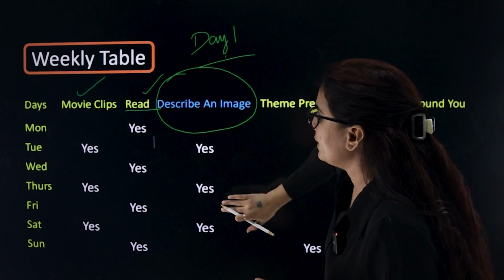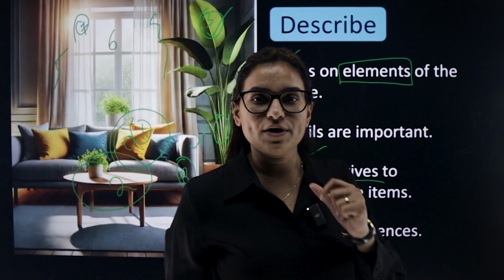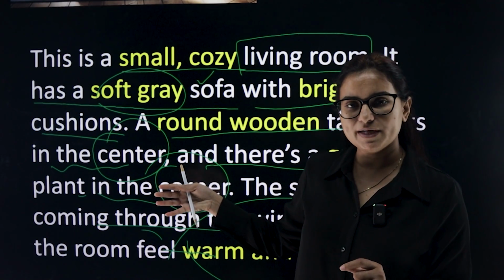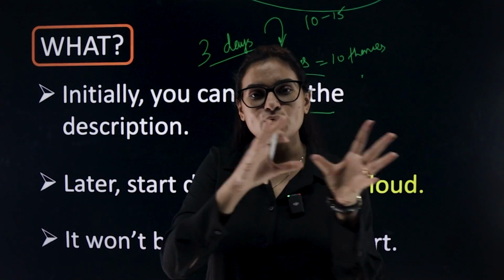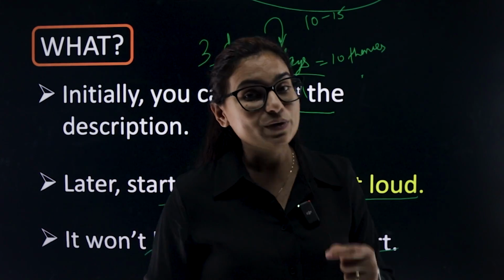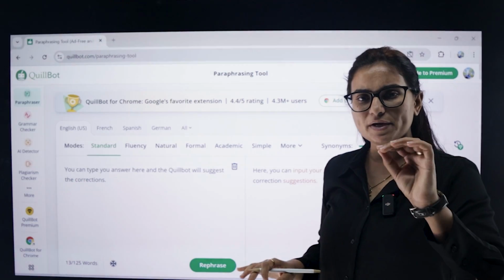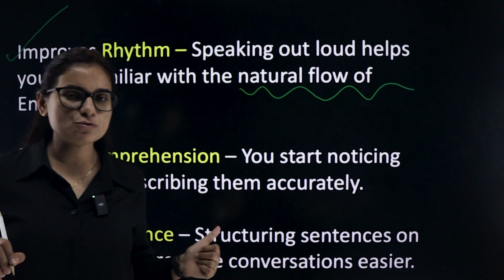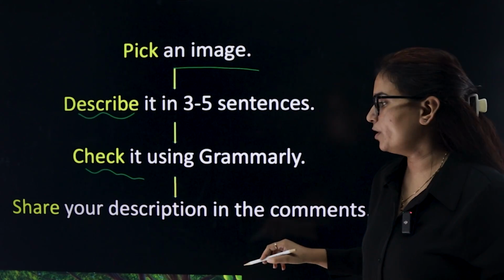How To Speak English Fluently: A Method To Practice At Home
Session 6: 🏞️ How To Speak English Fluently: A Method To Practice At Home

Do you struggle with English speaking? Want to improve your fluency, vocabulary, and confidence? In this video, Learn With Sam and Ash brings you a powerful yet simple method to practice English speaking: Describe an Image! 🖼️✨

✅ What You’ll Learn:
✔️ How describing an image can enhance your English fluency.
✔️ Practical tips to improve pronunciation, grammar, and vocabulary.
✔️ A versatile technique you can use with any image to build confidence in speaking.
✔️ How this method prepares you for competitive exams like IELTS, TOEFL, and more.
✔️ Tips to ace job interviews and boost personality development.

Whether you're planning to go abroad, preparing for a job interview, or simply want to master English, this technique is your ultimate solution. Practice anytime, anywhere, and take your English speaking skills to the next level with Learn With Sam and Ash.

✔️ Daily English speaking practice tips.
✔️ Proven strategies for IELTS and competitive exams.
✔️ Confidence-building exercises for English learners.

Start your journey to fluent English speaking today! Practice with us, and make your dreams a reality. 🌟

Timeline:
00:00 Introduction
00:17 What Is The Method?
00:26 What Is Inside The Video?
01:20 A Glimpse Of Weekly Schedule
01:56 How To Describe An Image?
04:46 Sample Answer
07:00 How To Practice By Yourself?
11:17 How To Check Your Grammar?
15:16 Why This Method Works?
17:53 Call To Action
18:24 Homework